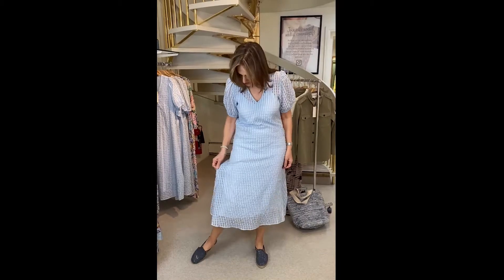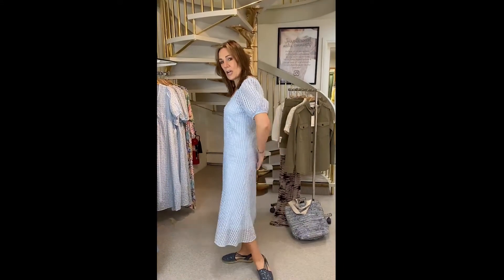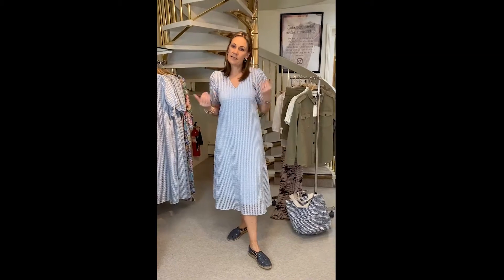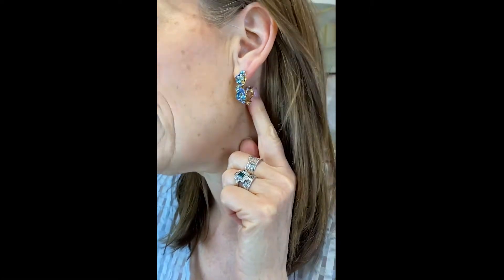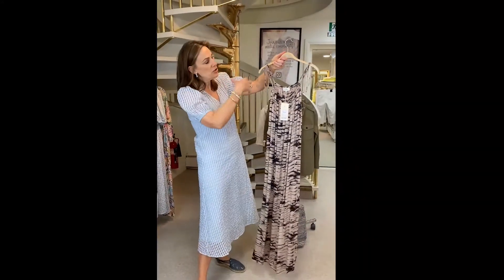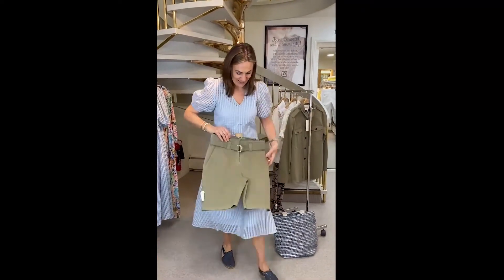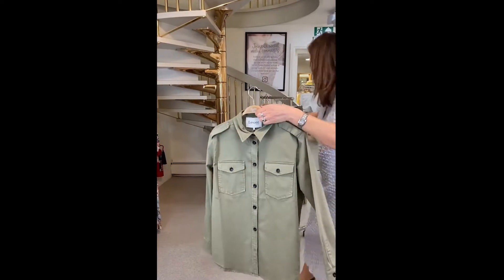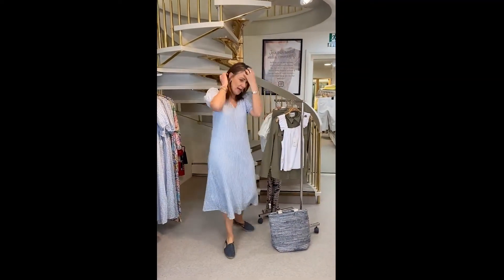'Helen from The Shop' | Levete Room!